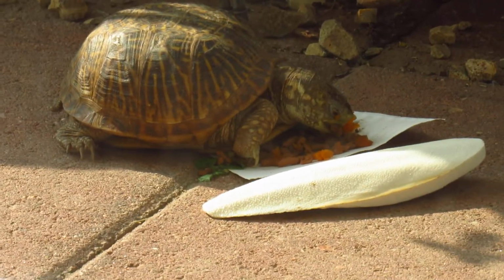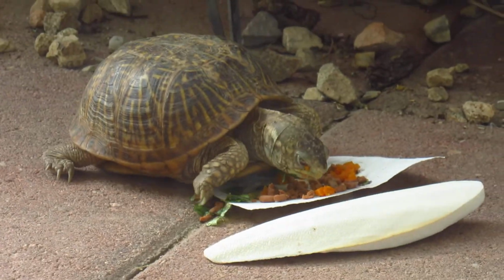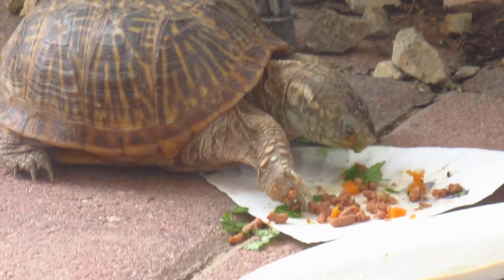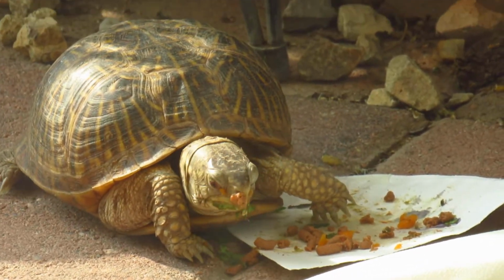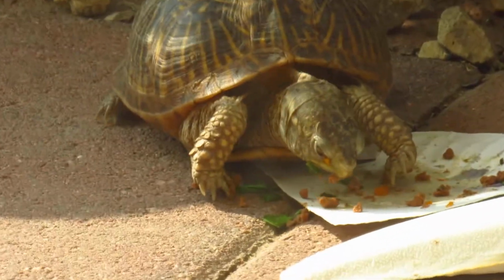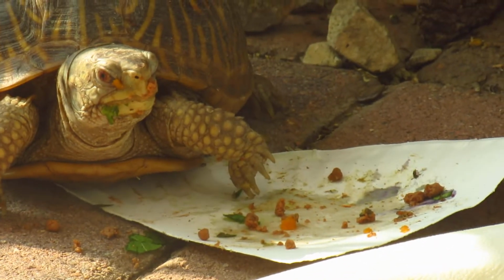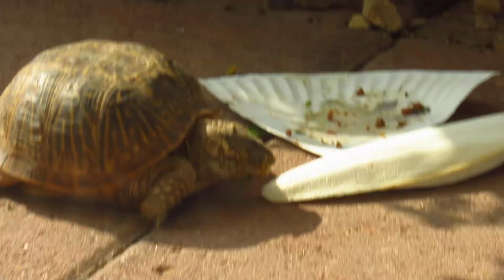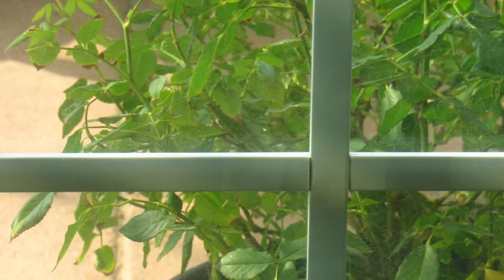Chasca the Desert Box Turtle Takes a Nip...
Wednesday, July 21, 2021. Found Chasca near the raised bed garden around 9 AM hiding under a big paver tilted against the wall. She used to hide there often before she had her burrow, so today was a surprise. I always check but this year have never seen her there!

This is a longer video than usual as I was in a bit of suspense: would Chasca go after the new cuttlebone I put out for her???

She had a great breakfast, cleaning her plate again! It was a Multi-Vitamin day.  As a bonus, I found the cuttlebone that I bought for her and left it near her meal.  I thought she would ignore it, but after eating she turned back and inspected the cuttlebone...and, took a nibble.  This little "nip" is nothing like she did last year, when she demolished a cuttlebone...she would chomp at it and take out big bites.

Cuttlebone is a great source of supplemental calcium and also is something a turtle/tortoise can interact with...almost like a toy.

I put it out earlier in the season and she had no interest...so this try did generate some curiosity...but only to the extent of Chasca flipping a little bit and then taking a little "nip."  We'll see how this unfolds!

By 9:15 she was making a beeline for her burrow...

For more on Chasca and life in southern New Mexico